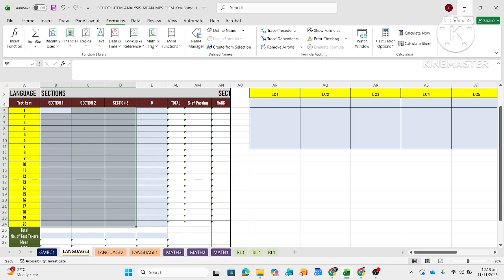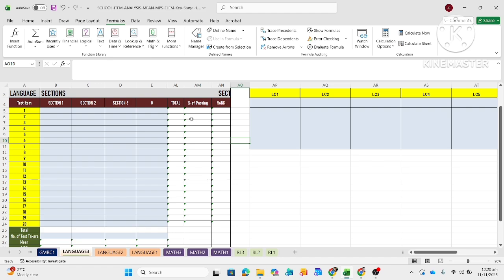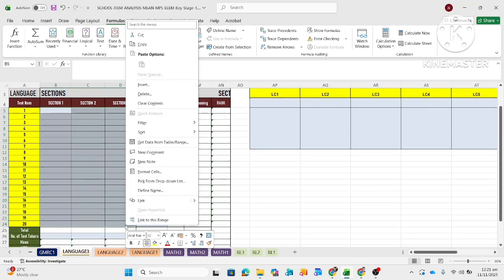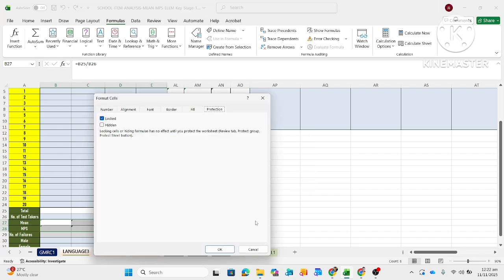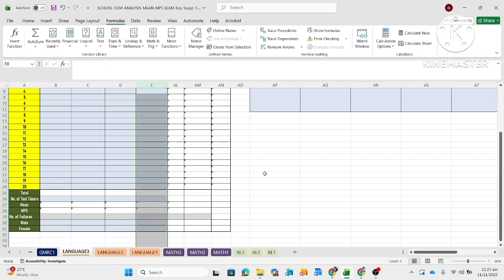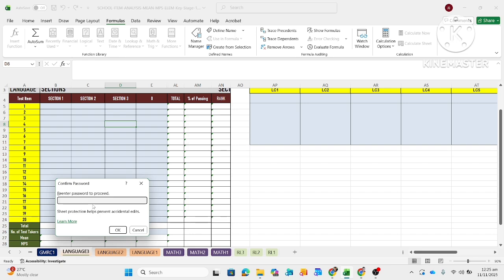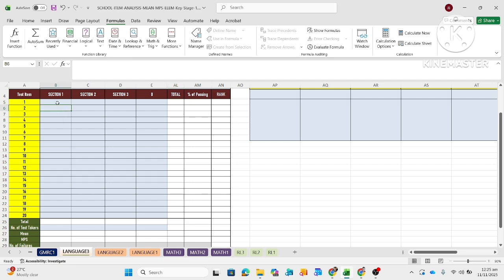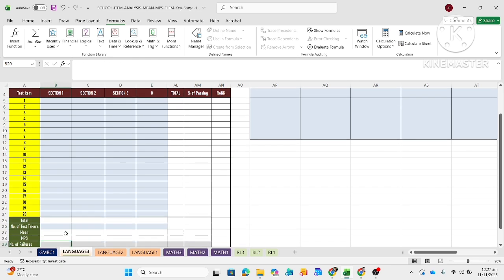How to Protect Cells in Microsoft Excel File